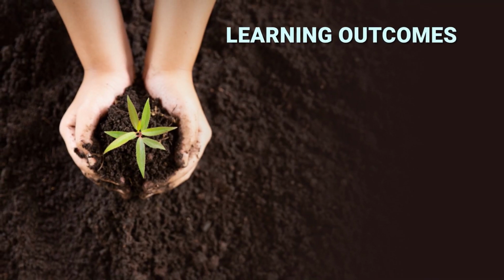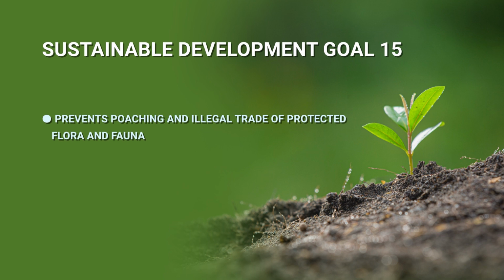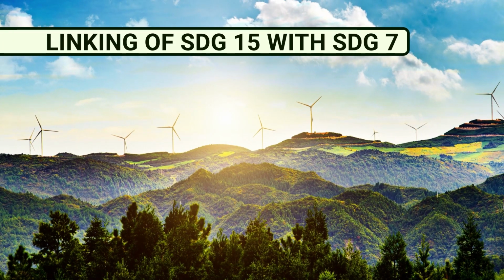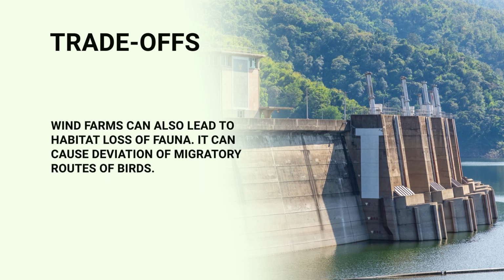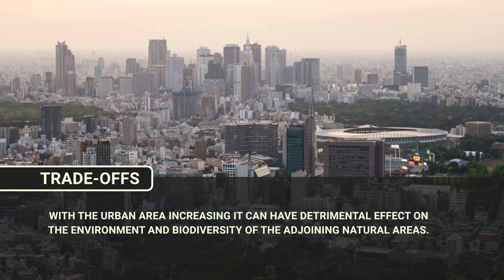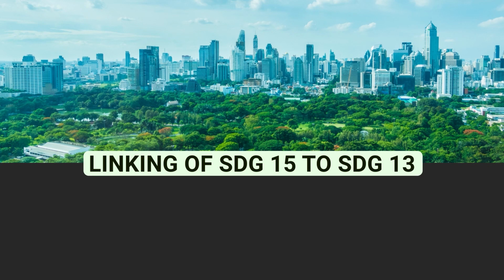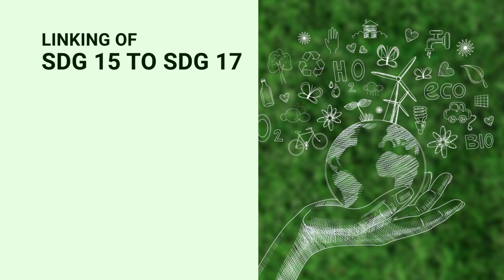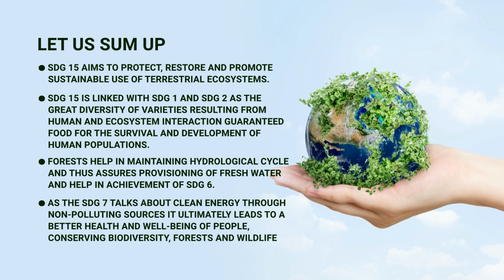SDG 15 and its linkages with other SDGs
MSD 019: Global Strategies to Sustainable Development
Instructor:
Dr. Bhuvan Chopra
Research Scholar, School of Interdisciplinary and Transdisciplinary Studies
Indira Gandhi National Open University, Delhi